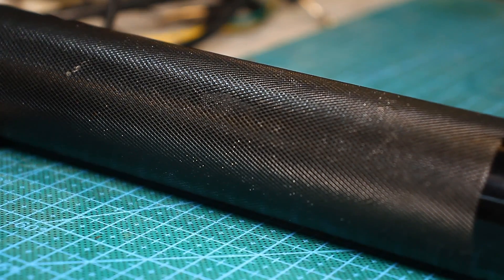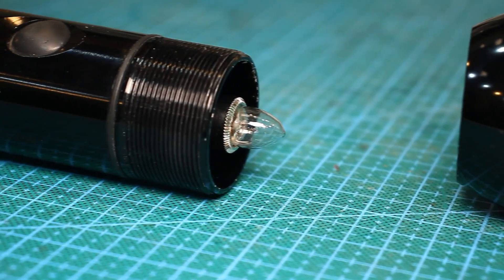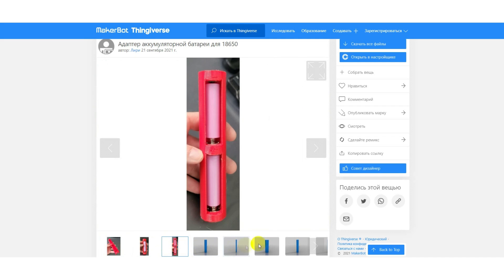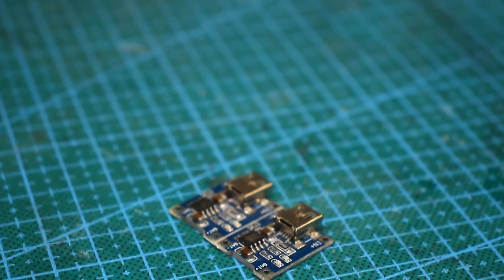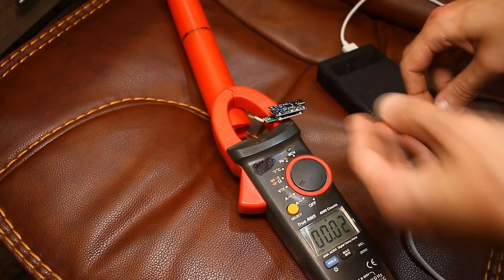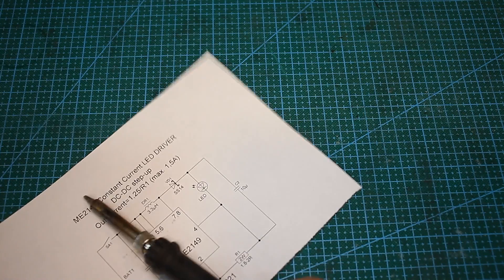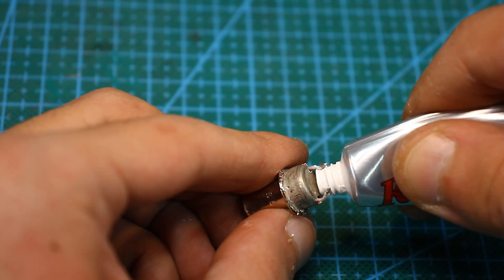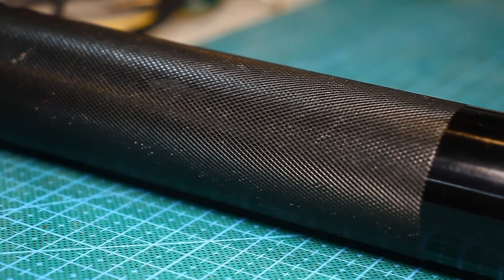MAGLite 6D Flashlight upgrade